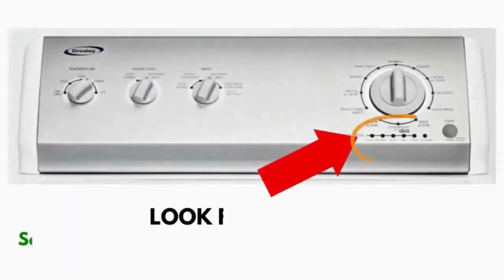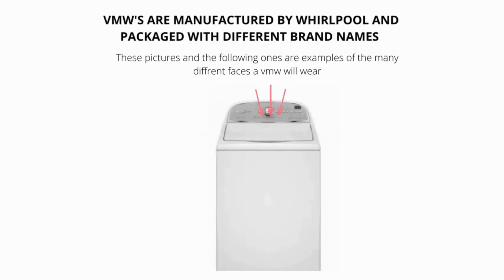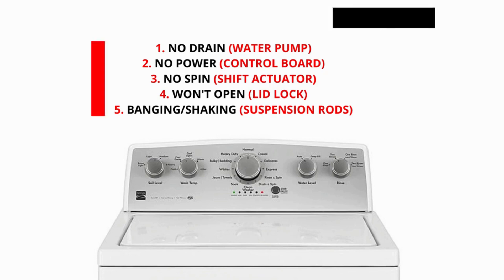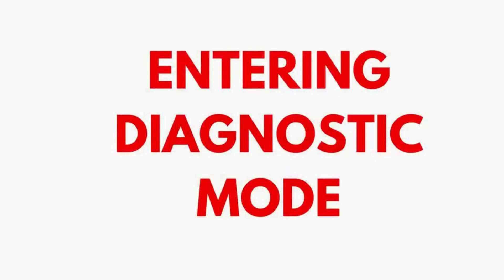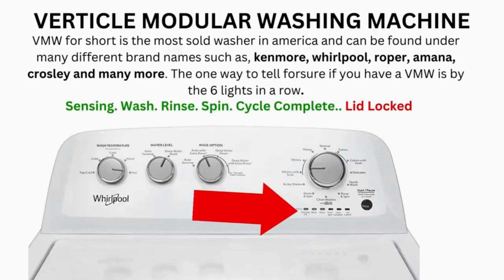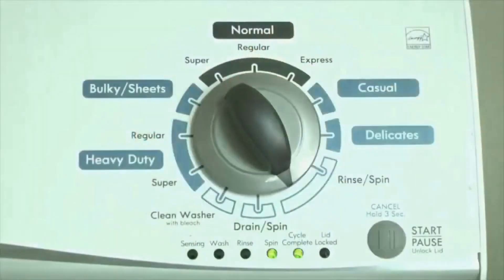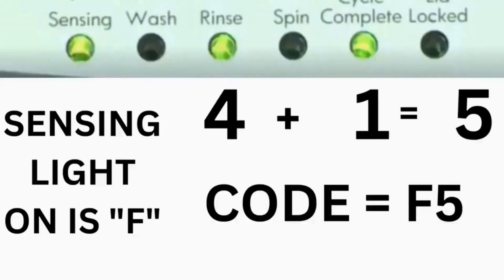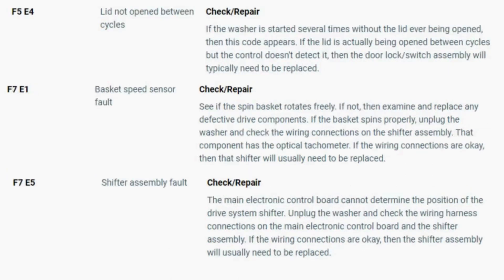What should I do if my Amana washer's lid lock is constantly blinking?